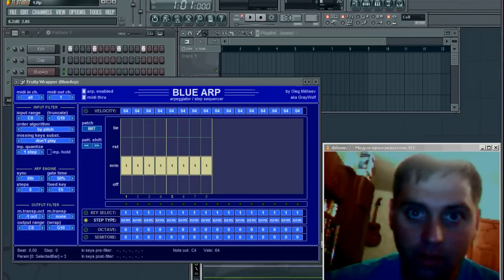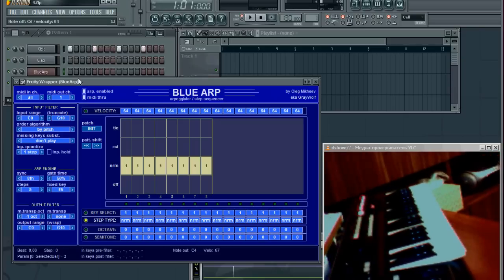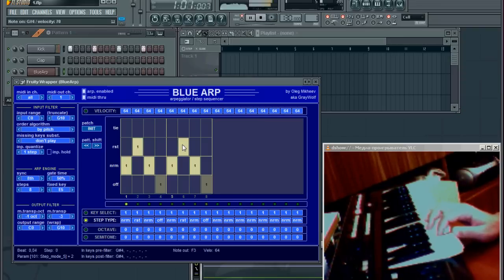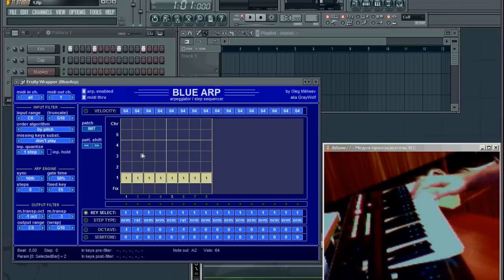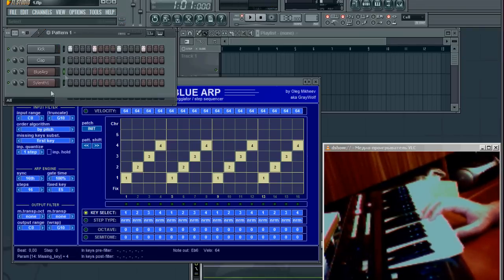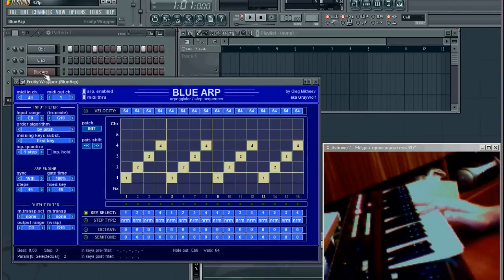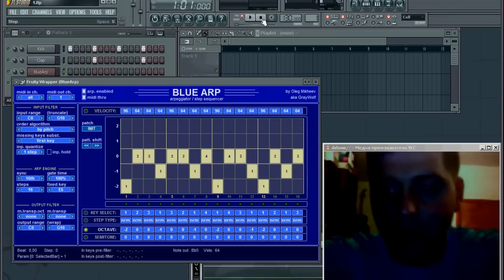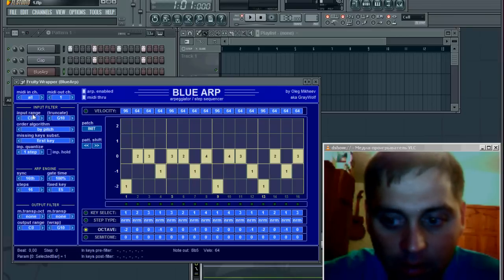BlueARP - vst Arpeggiator for Electronic & Trance Music - intro and demonstration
BlueARP is a VST MIDI Arpeggiator with Matrix editor. It's a pre-release version,

The goal is to create an ultimate tool for real-time electronic music performances.

Also feel free to write commens here.